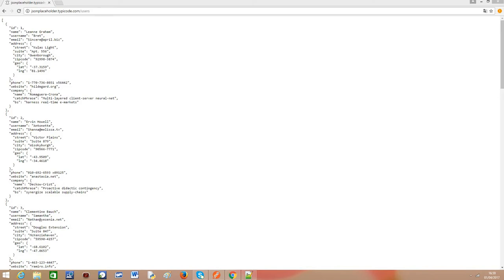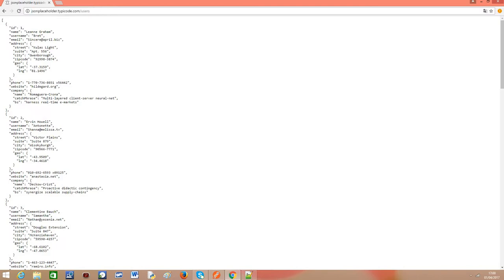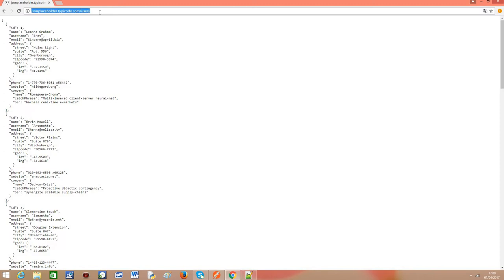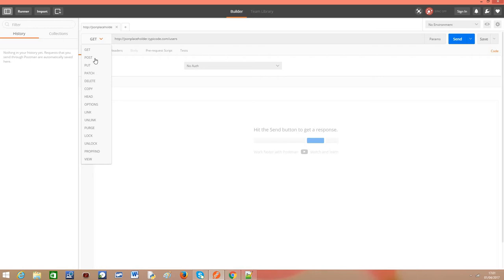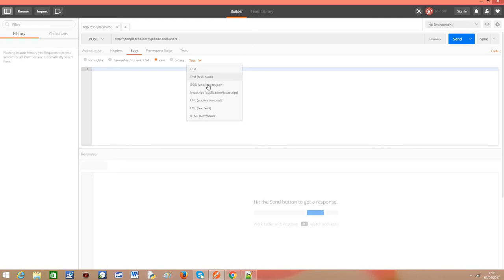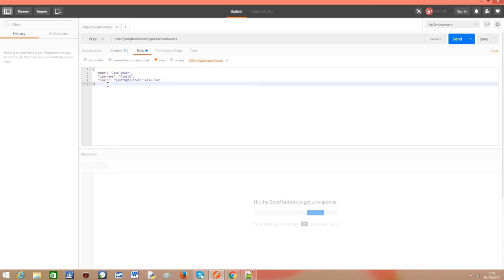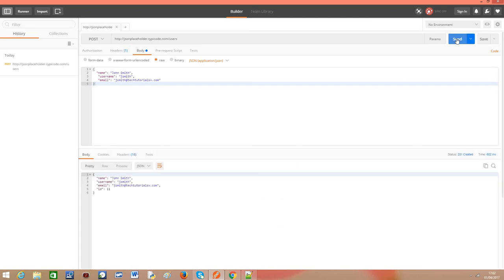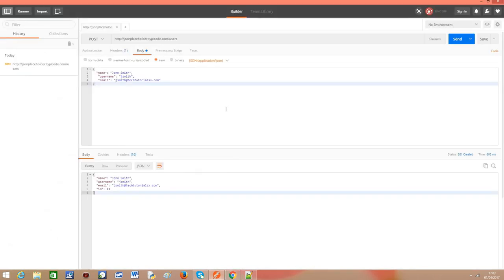Postman: POST Requests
JSON structure used:
  "name": "John Smith",
   "username": "jsmith",